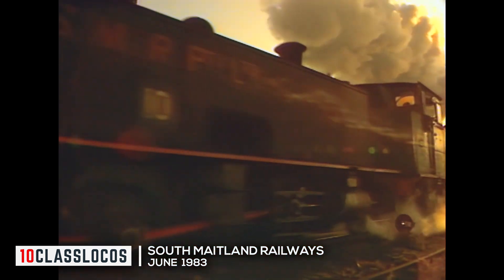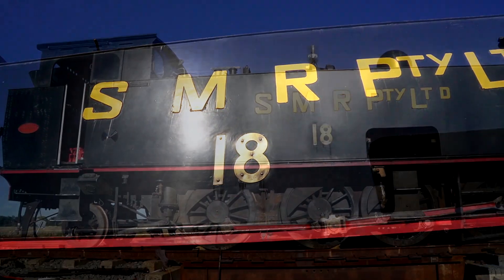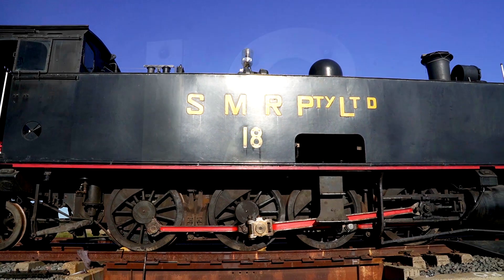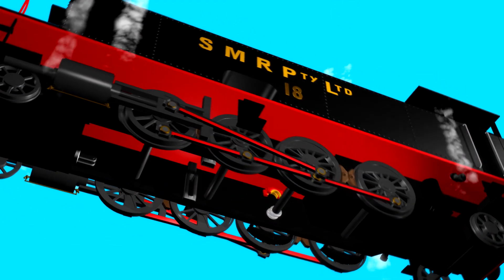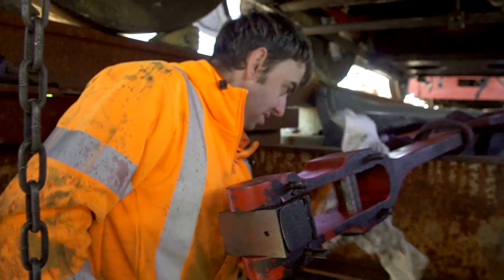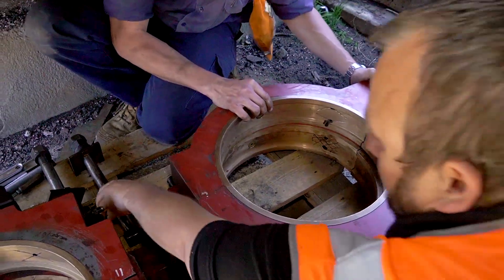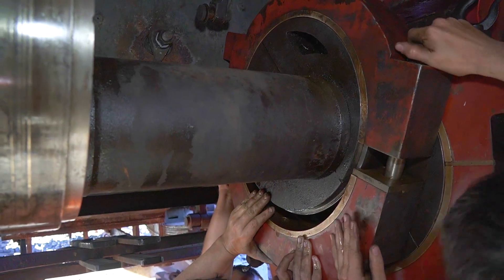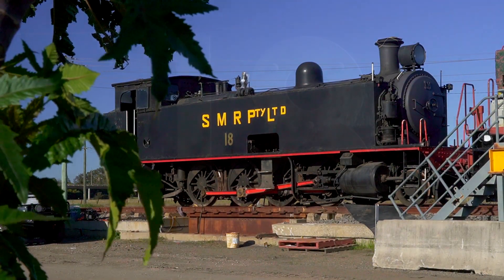10 Class Locos - Update 13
Work on the 1915 built South Maitland Railways No.18 continues, with heavy valve gear reinstalled beneath the loco. This former coal hauling engine is being returned to steam by 10 Class Locos Limited. (Song features original lyrics, written for No.18. Music designed using AI. Song Copyright c.2024)